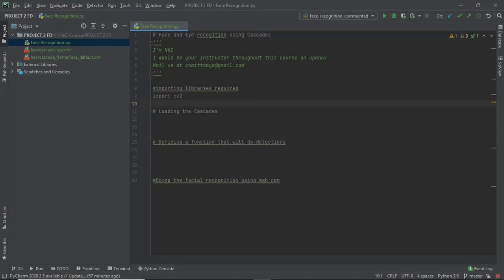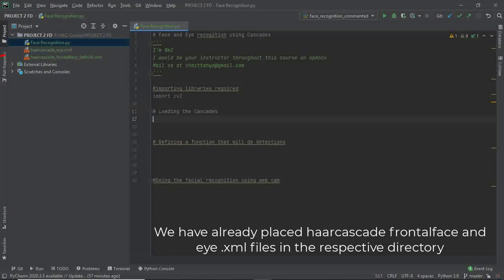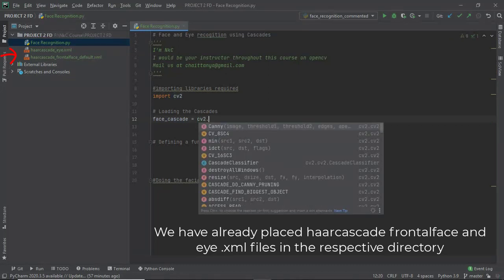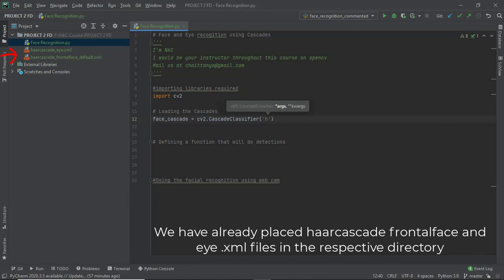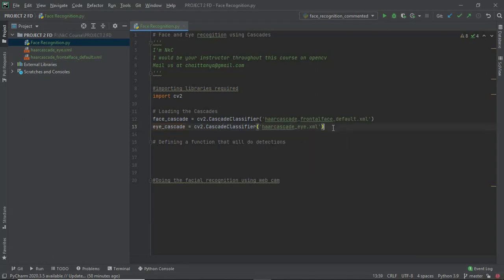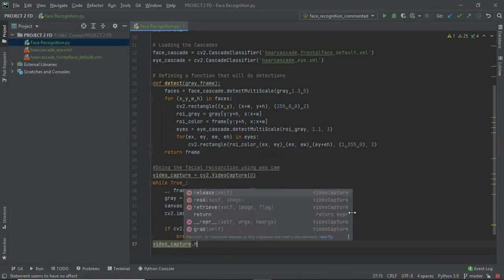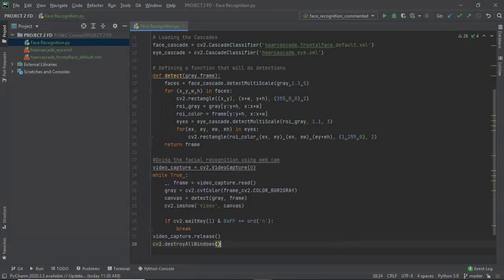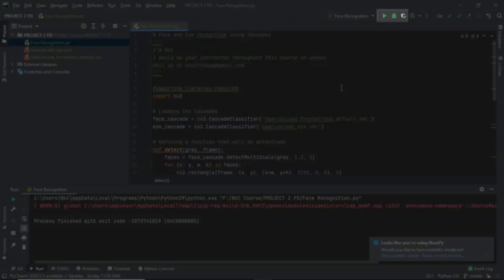Face Detection and Eyes Recognition Using OpenCV Python - NkC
Face detection using Haar cascades is a machine learning based approach where a cascade function is trained with a set of input data. OpenCV already contains many pre-trained classifiers for face, eyes, smiles, etc.. Today we will be using the face classifier. You can experiment with other classifiers as well.
Face detection is usually the first step towards many face-related technologies, such as face recognition or verification. However, face detection can have very useful applications. The most successful application of face detection would probably be photo taking. When you take a photo of your friends, the face detection algorithm built into your digital camera detects where the faces are and adjusts the focus accordingly.
and also OpenCV is an image and video processing library and is used for image and video analysis, like facial detection, license plate reading, photo editing, advanced robotic vision, optical character recognition, and a whole lot more.